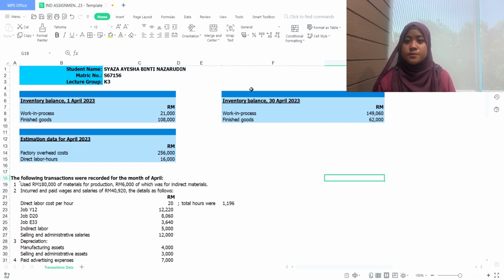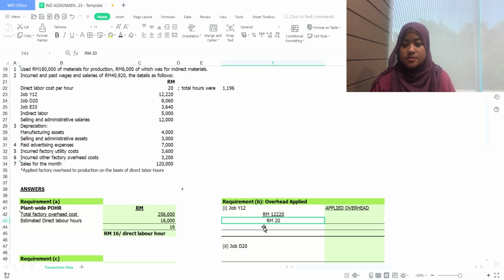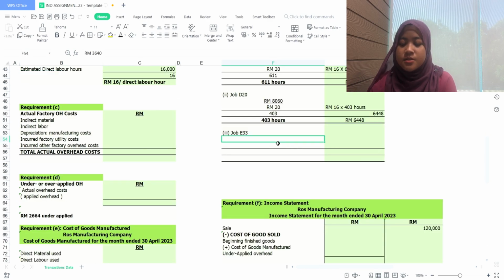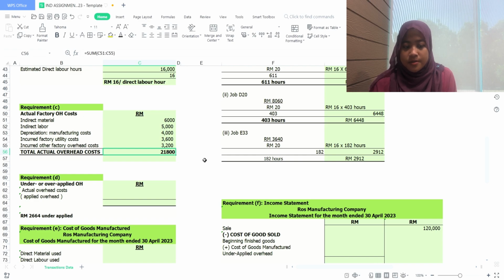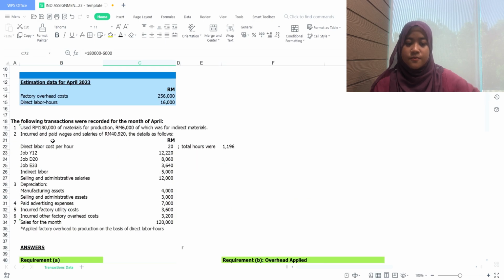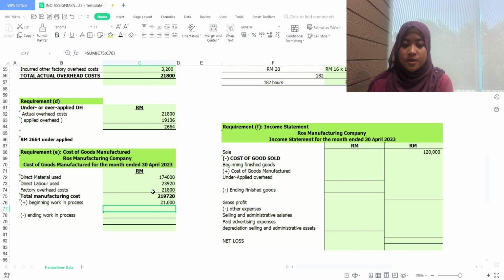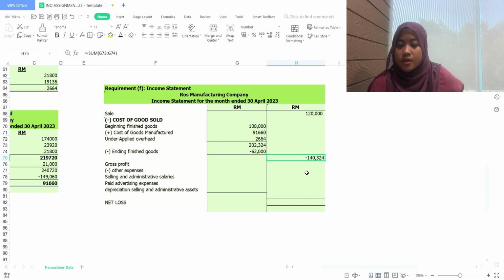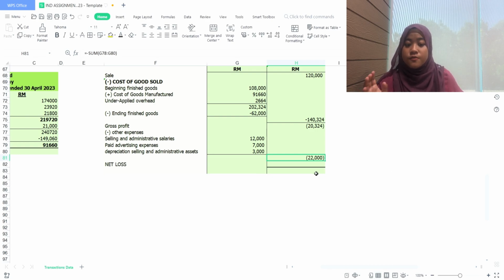INDIVIDUAL ASSIGNMENT ACT 3123 - SYAZA AYESHA BINTI NAZARUDIN ( S67156 )